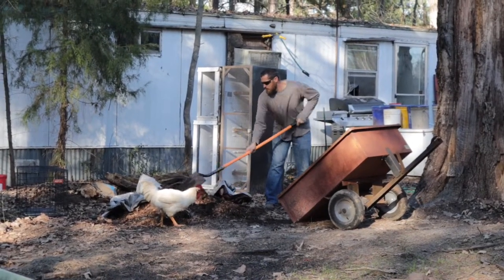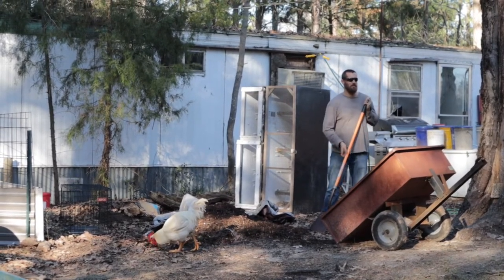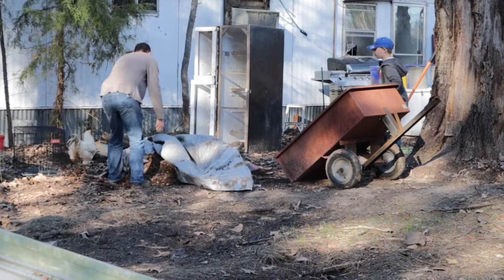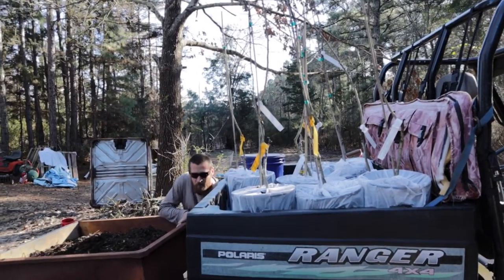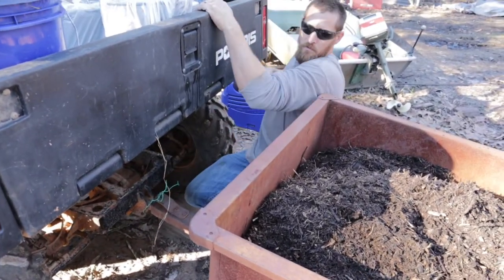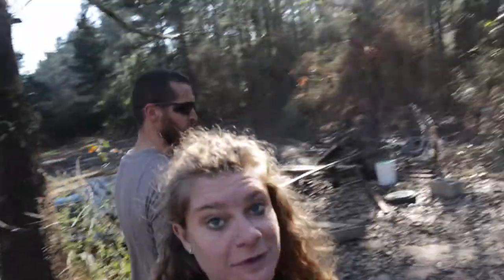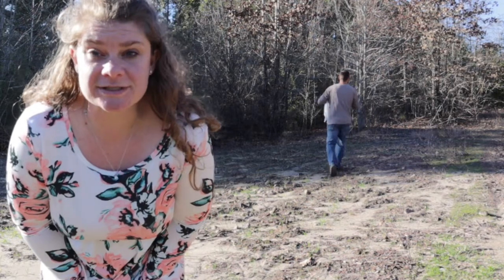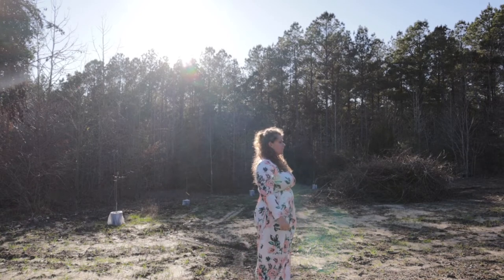Planting Mayhaw Trees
Mayhaw is a very popular jam and jelly in the South. We’ve decided to make Mayhaw a permanent member of the farm. An addition that will give for generations. We are dedicating this video and these trees to Boots, the father of Justin Rhodes. doinitforboots .We can’t wait to show you these trees in the summer!!!

DISCOUNTS!!!

Pick up a copy of Keeping A Family Cow:

We raise Nigerian Dwarf Goats, Red Wattle Pigs, Large Black Pigs, chickens, quail, a Jersey dairy cow & her baby and a few dogs.